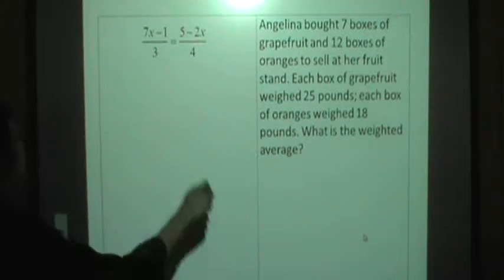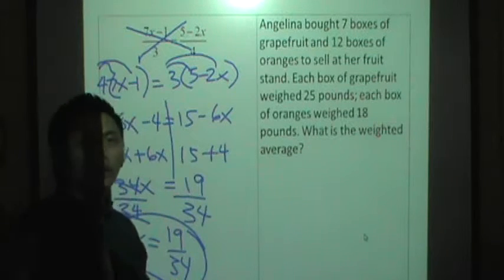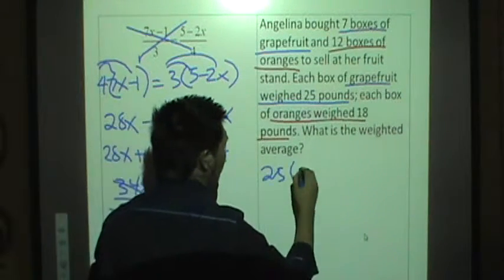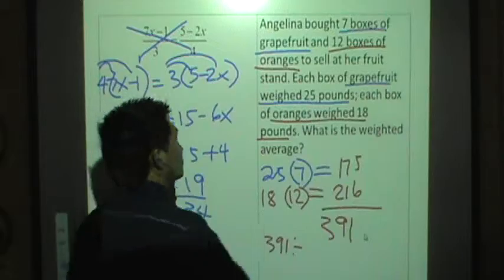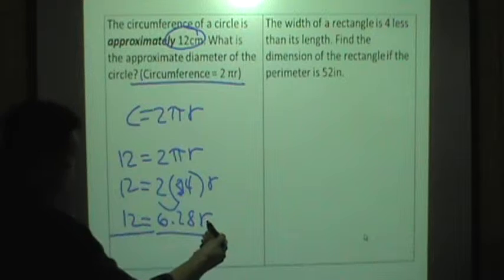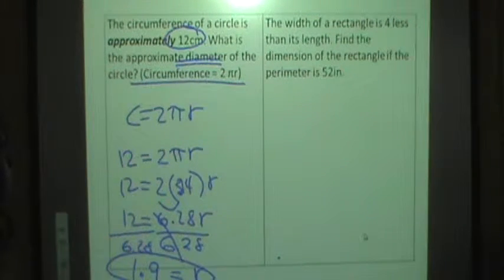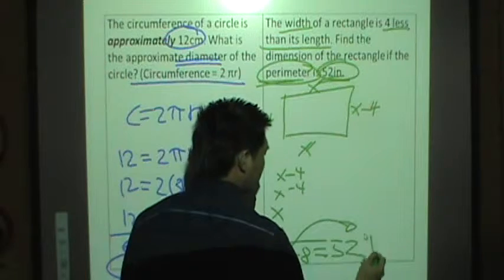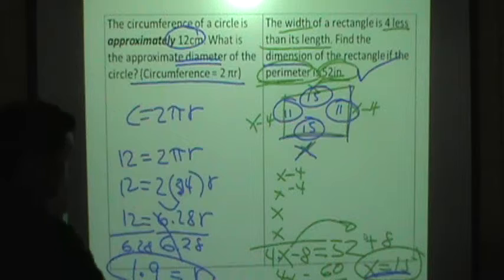Quiz 5 Equations